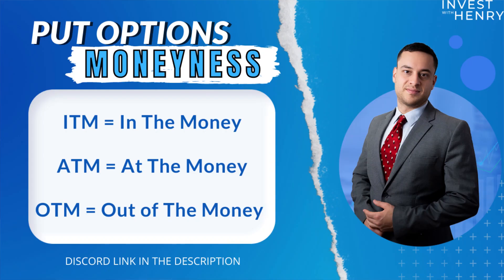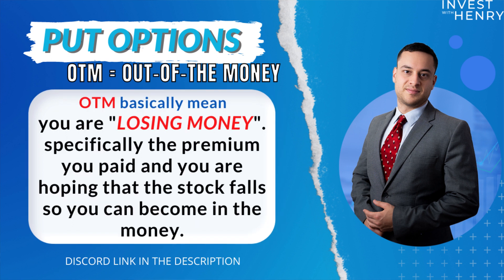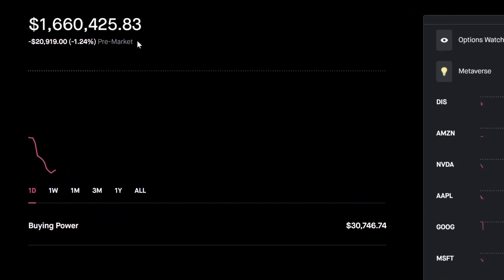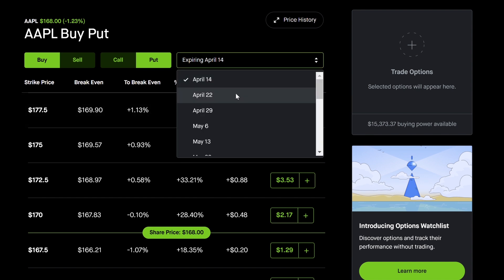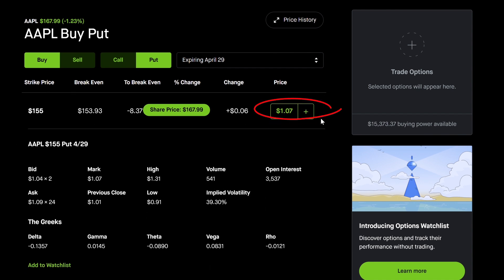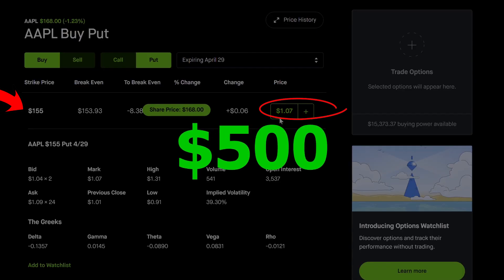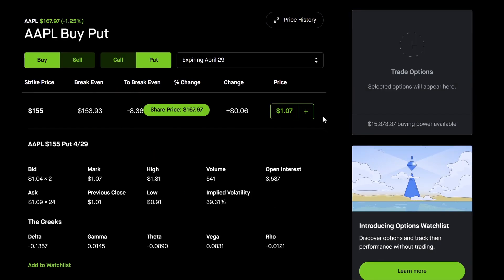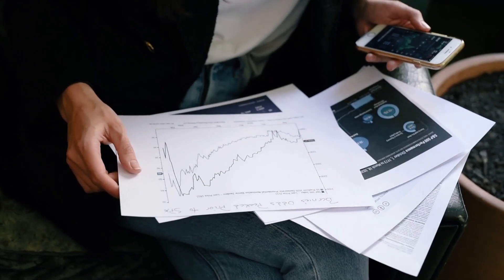Put Options Explained Easy For Beginners Only